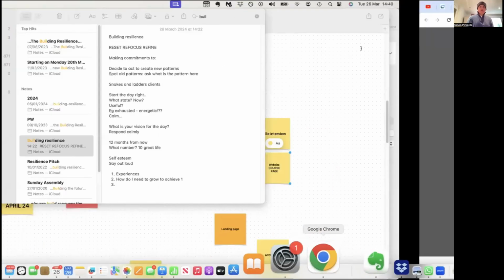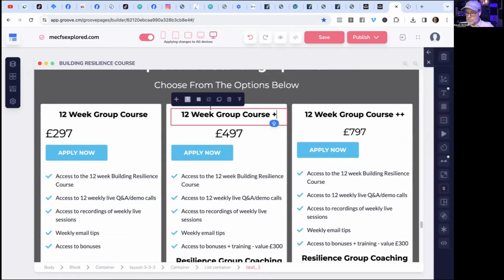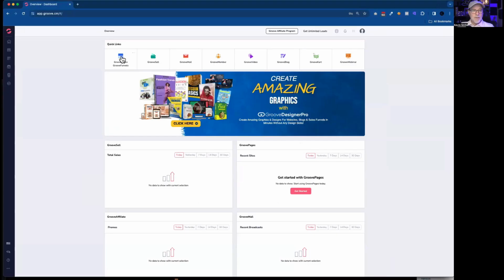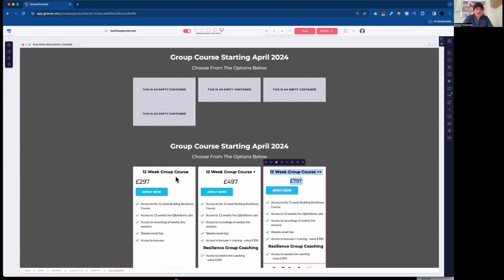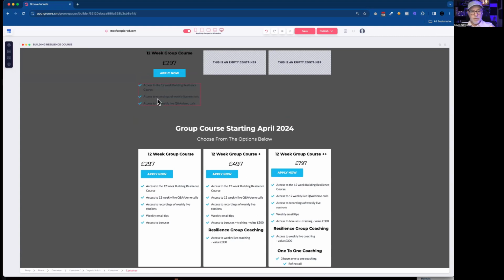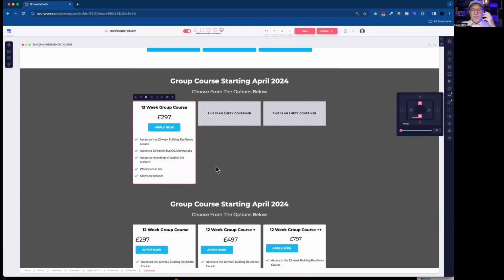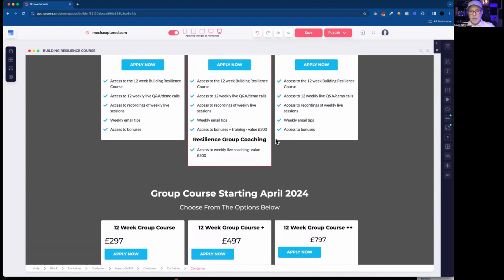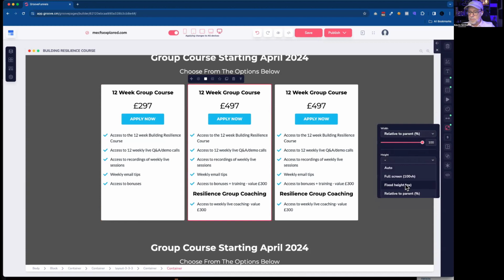How to create 3 columns on a web page using Groove Pages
🌟 Join me for an exclusive recording from one of my live Q&A sessions where I demonstrate the secrets to create 3 columns on a web page using Groove Pages. In the recording, I help one of my Groove for Growth Academy members sort through his design issues to create beautiful and symmetrical columns for a price list.

🌐 Claim your FREE Website, Funnel Builder & Blog with Exclusive Bonuses (Groove)

💝 Access More Freebies & Support:

💡 Enroll in our FREE Mini-Course: 5 Essential Tips Before Building with Groove

00:00 Introduction
00:26 Description of the 3-column issues
02:43 Explanation of what is needed to correct the issues
04:26 Explanation of "How to"
06:55 Start the rebuild
07:44 Change color of the block and add space above and below inside the block
08:25 Add a "secondary" container (or more if necessary)
09:39 Add content to the containers in column 1
10:24 Always push "down the page" with spacing so you'll know where your space is
11:18 Center the elements in the container
11:39 Add the list icons to the bottom container inside column 1
14:03 Style the column with white background and rounded corners
15:01 Add the list icons to the column
16:00 Add space inside the white column
16:35 Copying column 1 to 2 and 3
19:36 Make all of the columns the same height